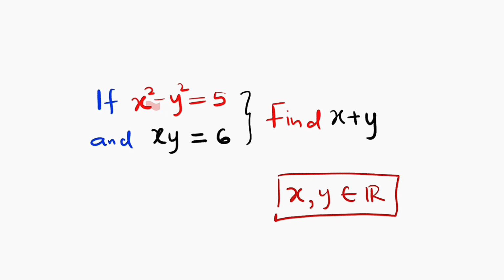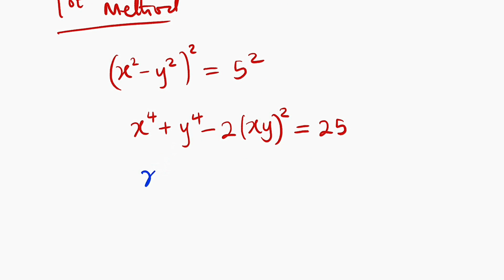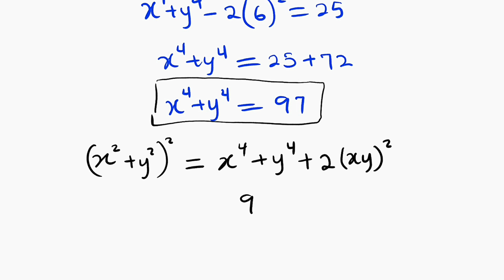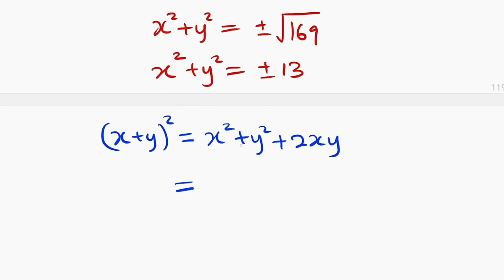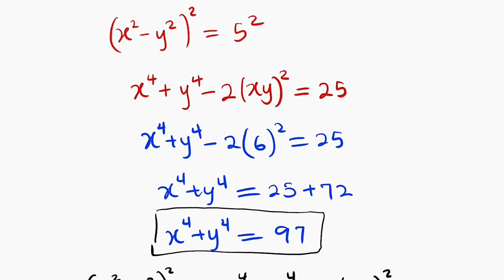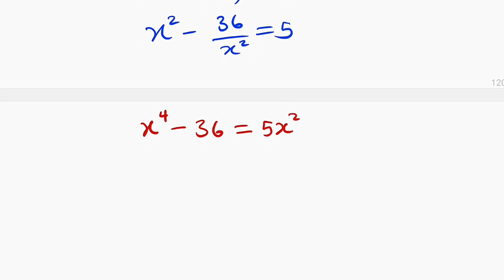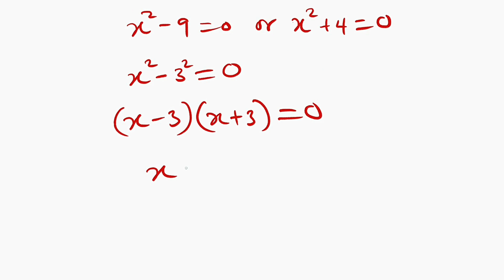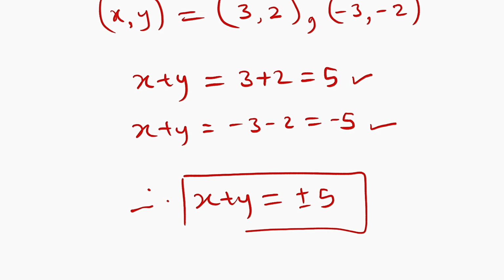Indian Olympiad Math Question